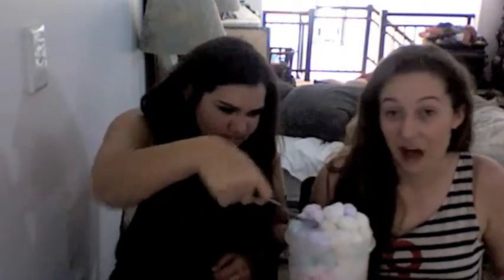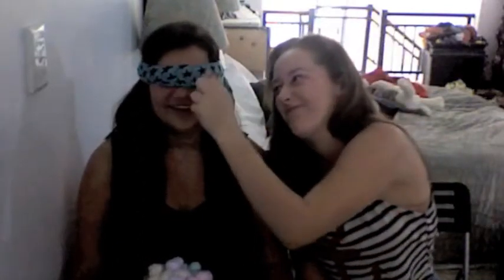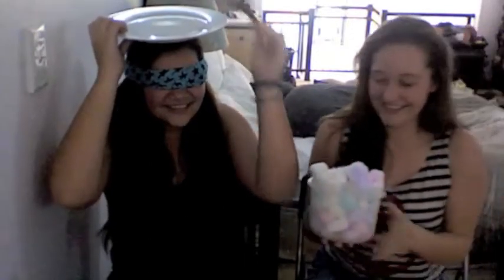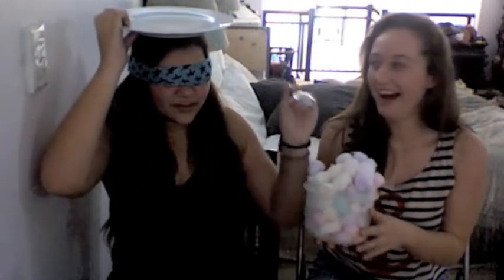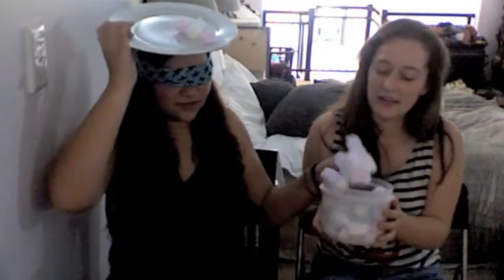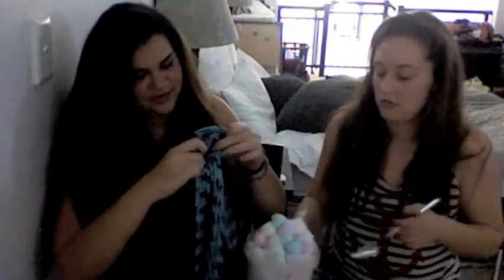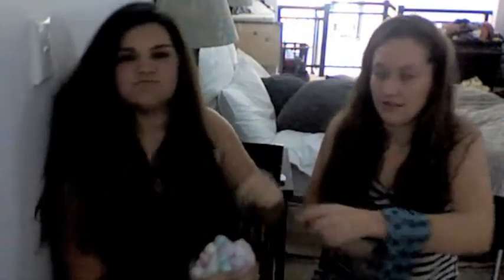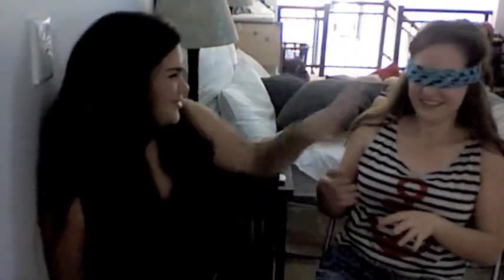The Cottonwool Ball challenge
Our take on 'The Cottonwool Ball Challenge' @havzmyburgh @paulaclyde